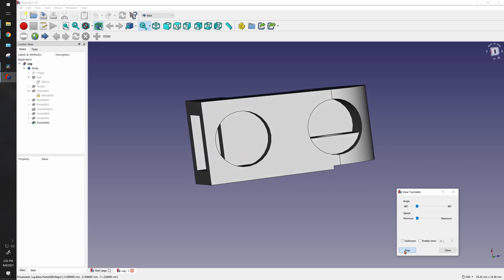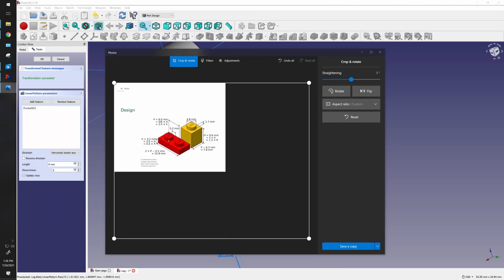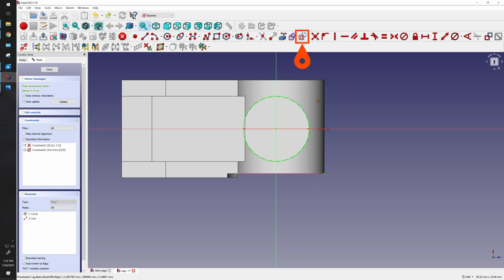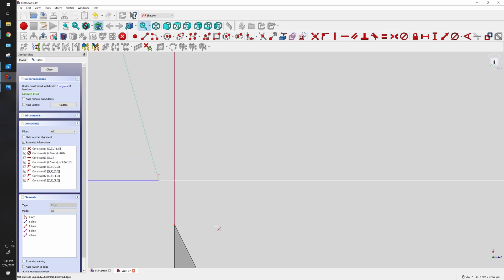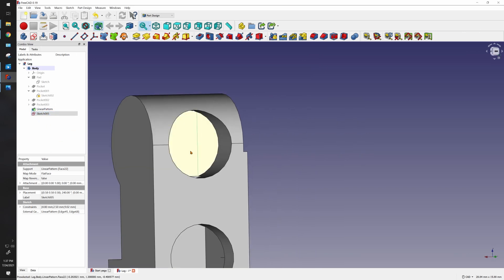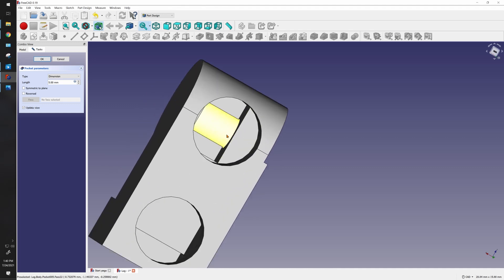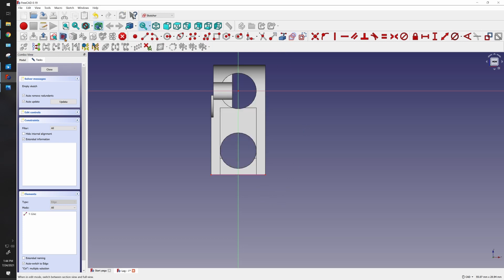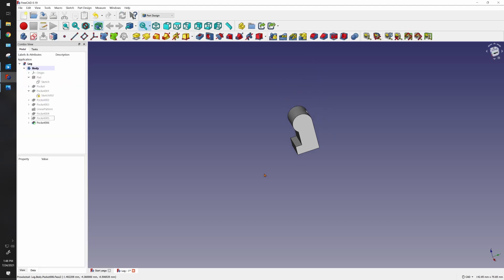FreeCAD 0.19 Lego Man Tutorial Ep 7 - Leg (Part 3 of 3) | Easy Beginner FreeCAD Tutorial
FreeCAD 0.19 tutorials for beginners.

This is part 3 of the 7th video of the build a Lego man series we finish off our Lego man leg.

We use a few advance drafting techniques in order to complete our leg and learn how to use the linear pattern tool and the Degrees of Freedom tool.

0:00 Intro
0:19 Sketch Rotation Bug
1:18 Linear Pattern tool
3:28 Attach line to Reference Geometry
5:08 DoF tool
11:20 Outro
11:38 Zapp Brannigan's wisdom

Made in FreeCAD v0.19